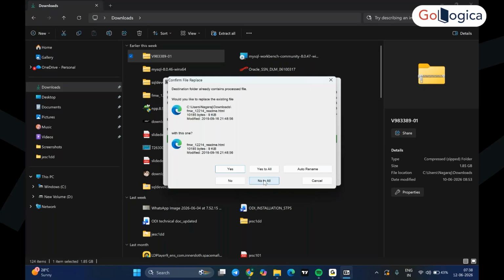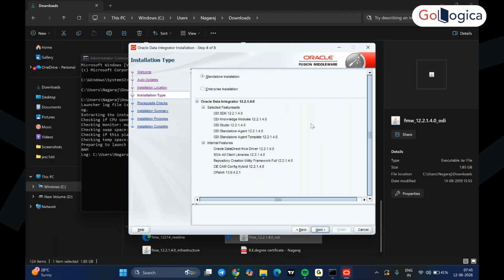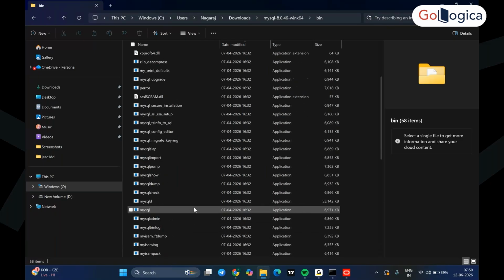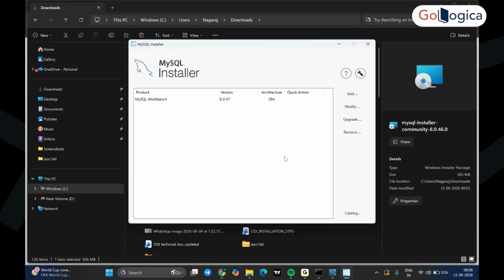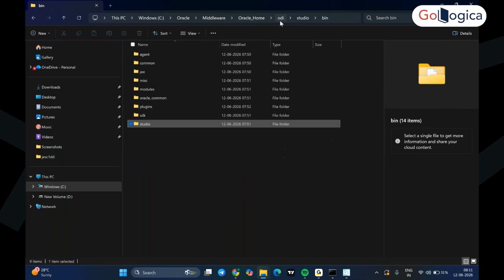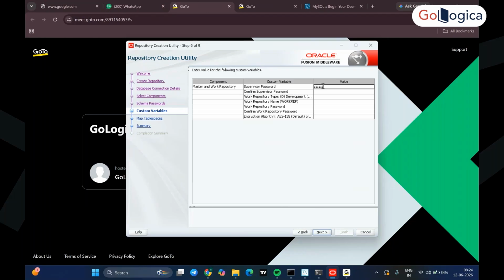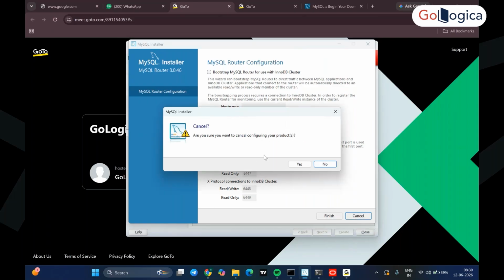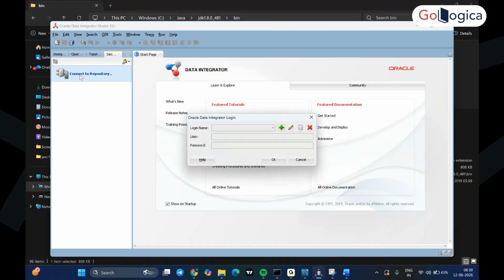Oracle ODI Tutorial for Beginners | Part 7 | ETL vs ELT Explained | GoLogica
🚀 Want to become an Oracle ODI Developer? Start your journey here!

Welcome to Part 7 of our Oracle ODI Step-by-Step Tutorial Series. In this video, you'll learn the Introduction and Overview of Oracle Data Integrator (ODI), understand its architecture, explore ETL vs ELT, and discover why Oracle ODI is one of the most in-demand data integration tools used by leading enterprises worldwide.

Whether you're a beginner, ETL Developer, Data Engineer, Oracle Professional, DBA, BI Developer, or Data Analyst, this tutorial will help you build a strong foundation in Oracle ODI and prepare you for real-world enterprise projects.

🔥 In This Video, You'll Learn:
✅ What is Oracle Data Integrator (ODI)?
✅ Oracle ODI Architecture Explained
✅ Core Components & Knowledge Modules
✅ ETL vs ELT – Key Differences
✅ Data Integration Workflow
✅ Oracle ODI Repository & Topology
✅ Real-Time Enterprise Use Cases
✅ Oracle ODI Best Practices
✅ Oracle ODI Career Opportunities

💡 Why Learn Oracle ODI?
Oracle ODI is a powerful enterprise data integration platform used for ETL, ELT, Data Warehousing, Data Migration, Cloud Integration, Business Intelligence, and Big Data.

Learning Oracle ODI can help you build a successful career as an Oracle ODI Developer, Data Engineer, ETL Developer, BI Developer, or Data Integration Specialist.

🚀 Want Hands-On Oracle ODI Training?
Join GoLogica Oracle Data Integrator (ODI) Online Training and gain practical experience with:

🎯 Certification Guidance
🎯 Flexible Learning Schedule
🎯 Interview Preparation
🎯 Career & Placement Assistance

💬 Question for You: Which ETL tool do you want to master next?
🔹 Oracle ODI
🔹 Informatica
🔹 Talend
🔹 SSIS

Comment your answer below! We'd love to hear from you.

👍 If this video helped you, don't forget to Like, Share, and Subscribe to GoLogica for more Oracle tutorials, Data Engineering, ETL, AI, Cloud Computing, DevOps, and Enterprise Technology videos every week.